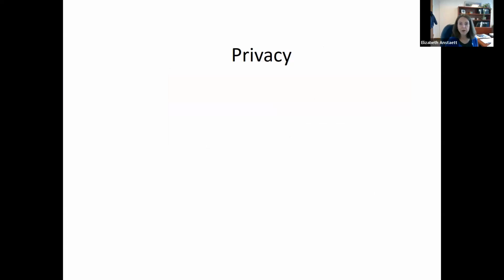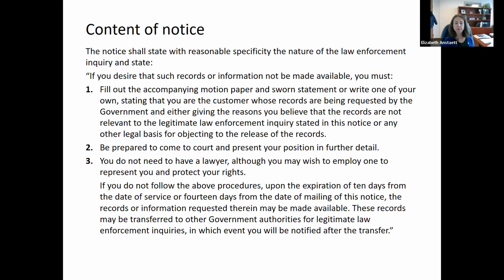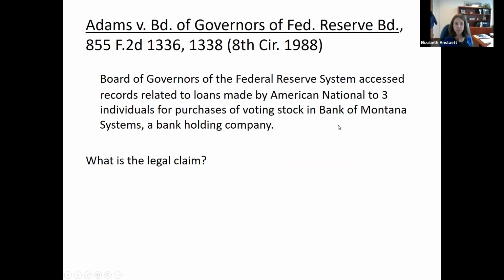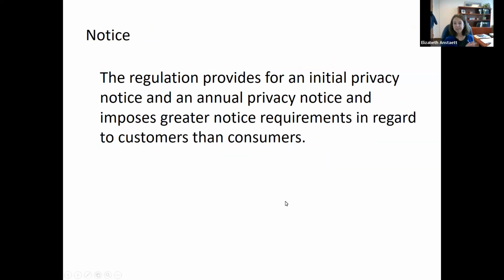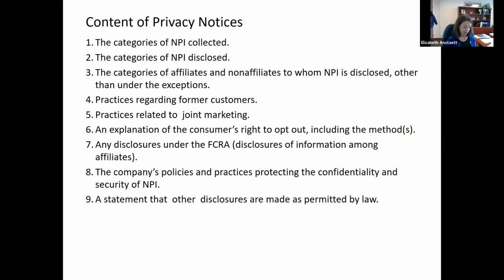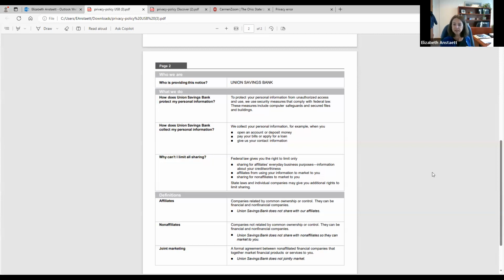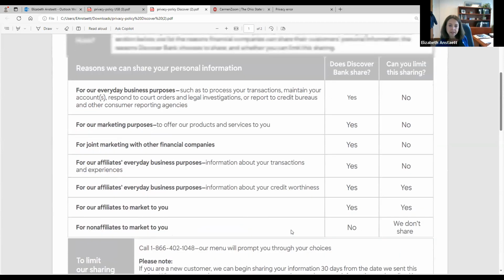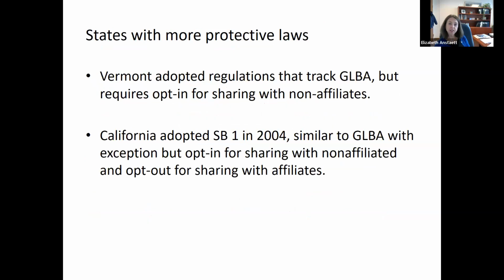Module 11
Privacy